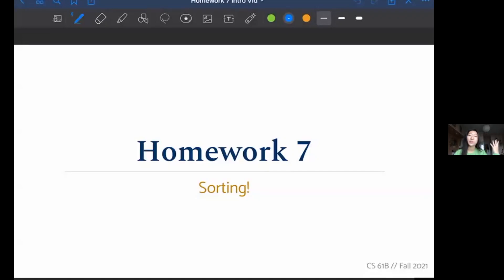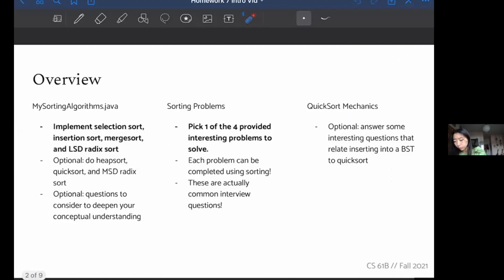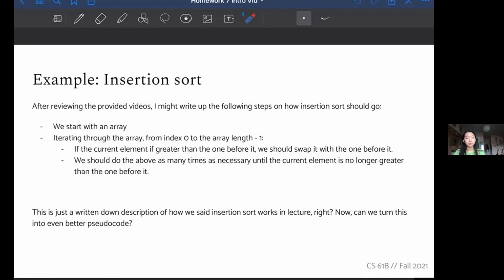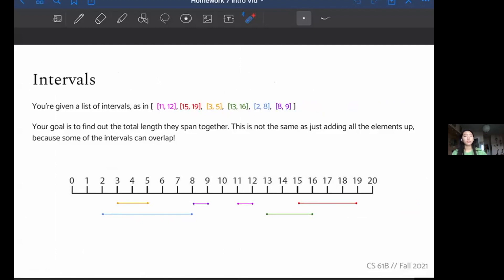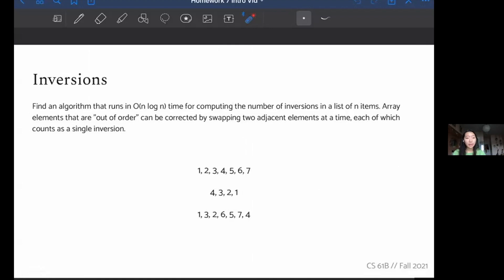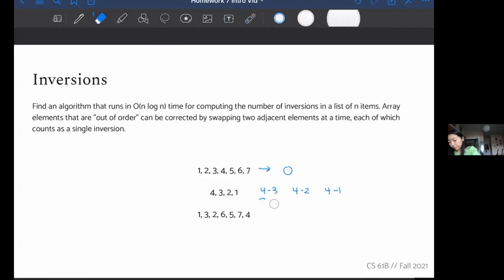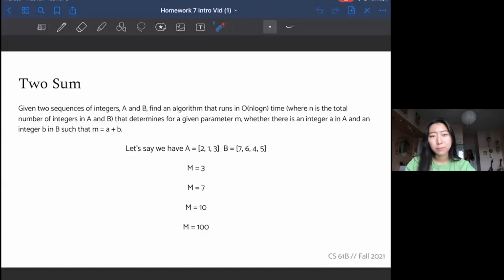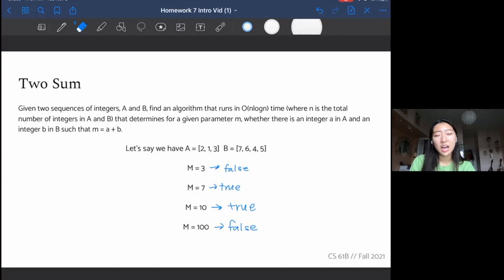Homework 7 Introduction Video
HW7 covers sorting! Have fun with it :)